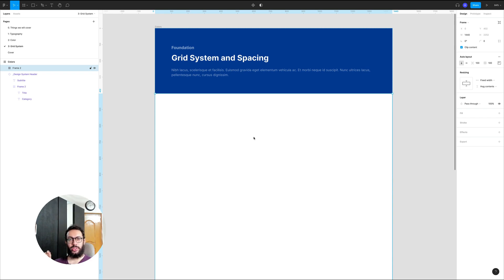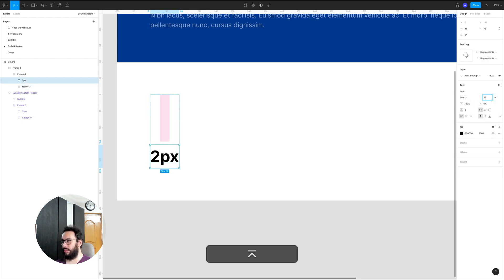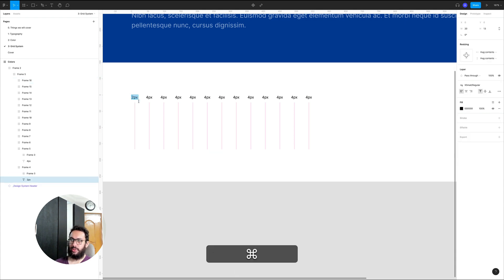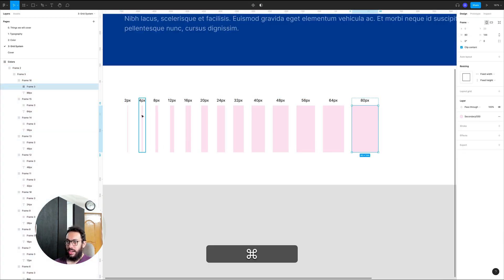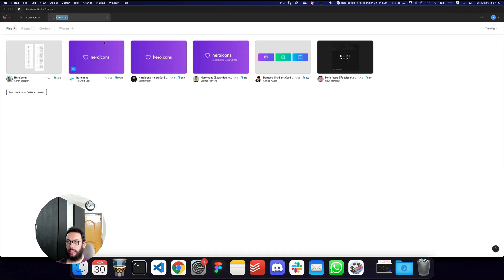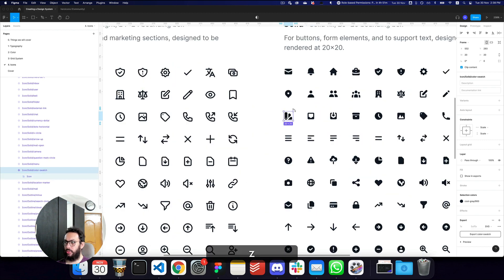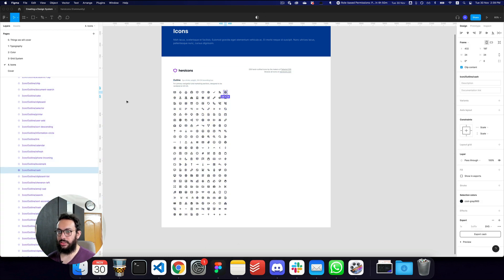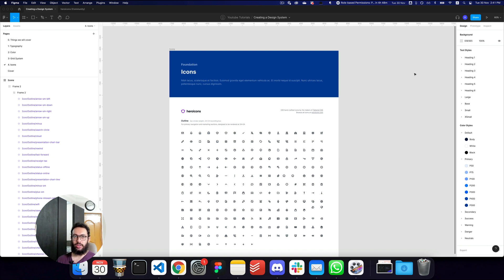Creating a Design System - Spacing and Icons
Defining the spacing and the icons of our design system.